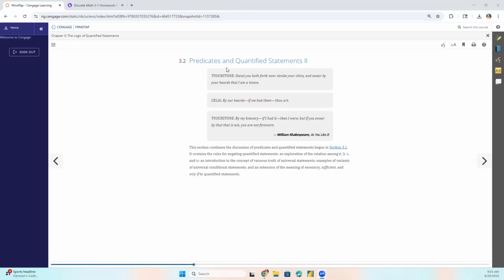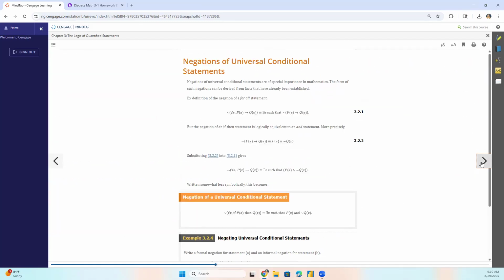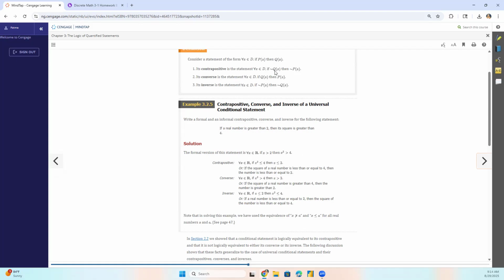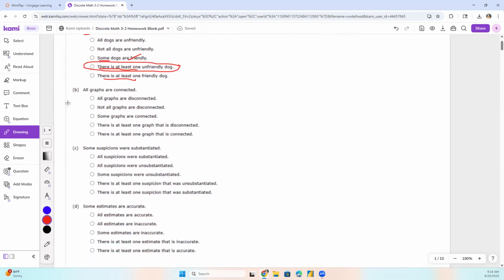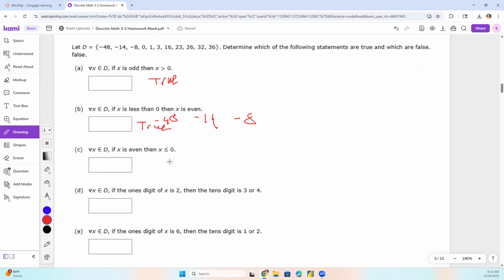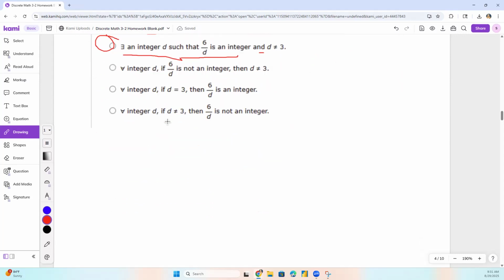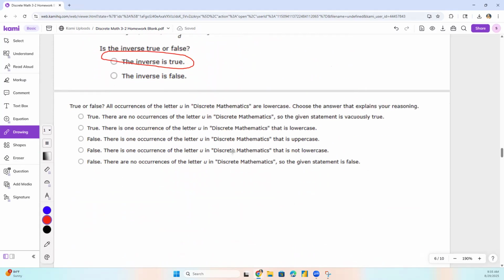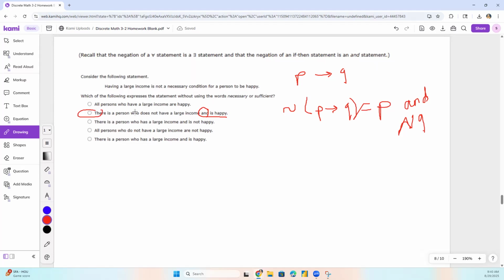Math 2305 Discrete Math 3.1 Predicates and Quantified Statements II